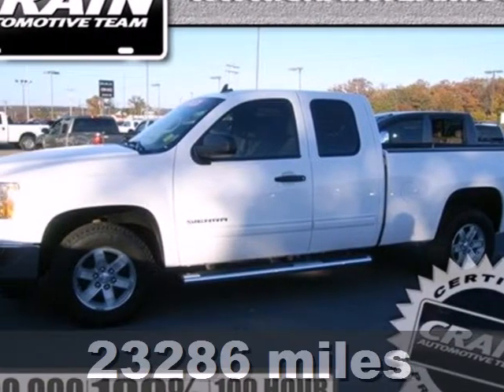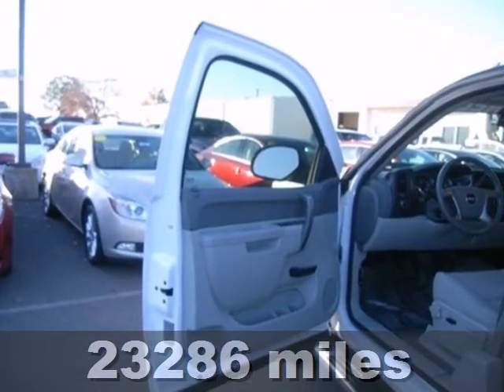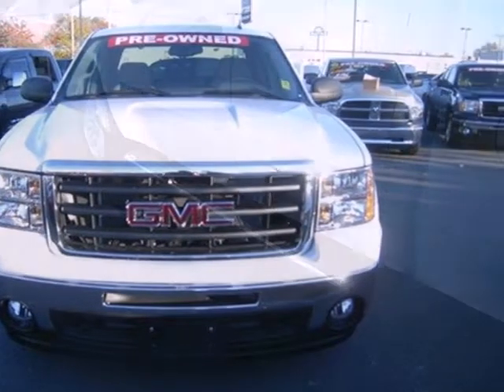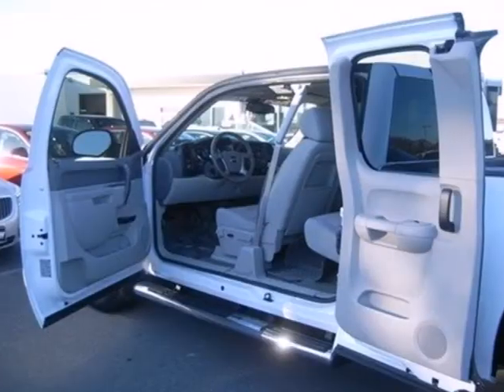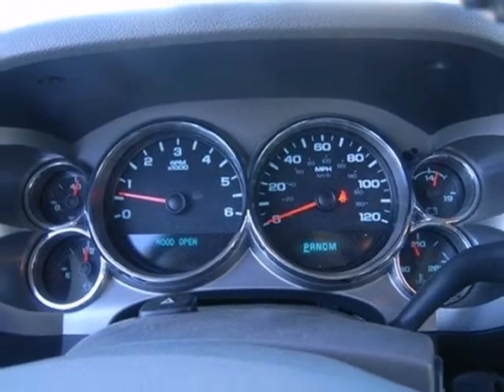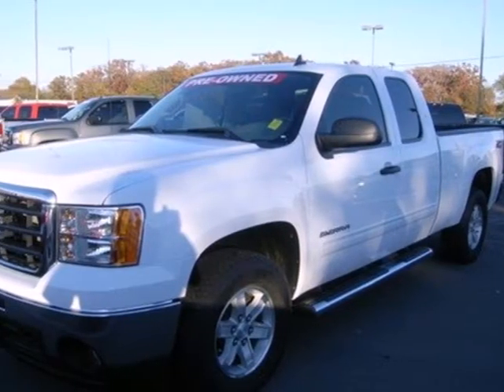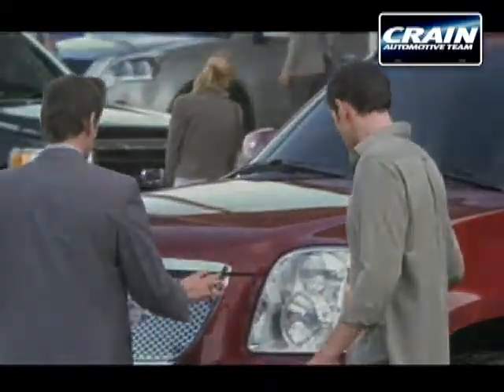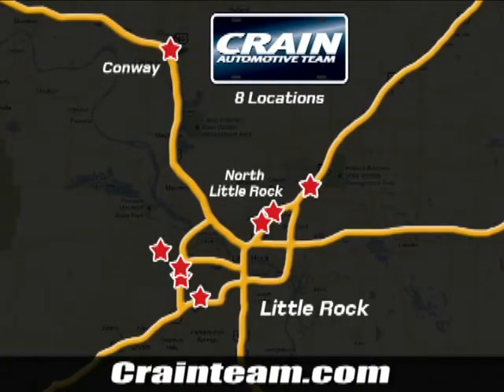2011 GMC Sierra 1500 Conway Little Rock, AR 2GT9212A - SOLD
Year: 2011
Make: GMC
Model: Sierra 1500
Trim: SLE
Engine: Gas/Ethanol V8
Transmission: Automatic
Color: WHITE
Mileage: 23286
Stock #: 2GT9212A
a onclick="cancelEvent(event);ceP(this);" href="javascript:;"Get Internet Price/aIF YOU ARE LOOKING FOR A SUPER CLEAN, LOW MILEAGE SIERRA, THEN LOOK NO FURTHER. THIS 11 MODEL SIERRA IS A FOUR WHEEL DRIVE SLE WITH ALL KINDS OF GEAR. ALLOY WHEELS, ELECTRIC WINDOWS AND LOCKS, CRUISE, CD, AND MORE. BRAND NEW INSIDE AND OUT, YOU DONT WANT TO MISS THIS GEM. CHECK IT OUT TODAY.

Address:
1003 North Museum Road